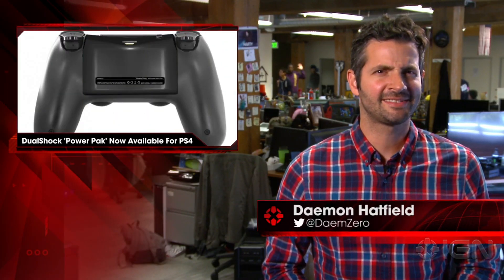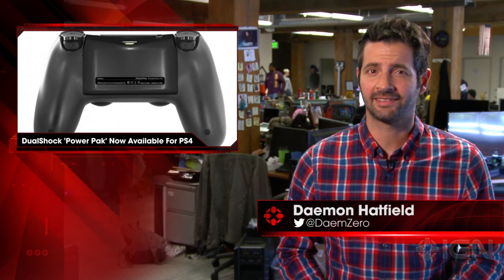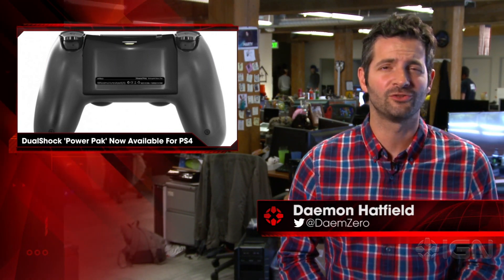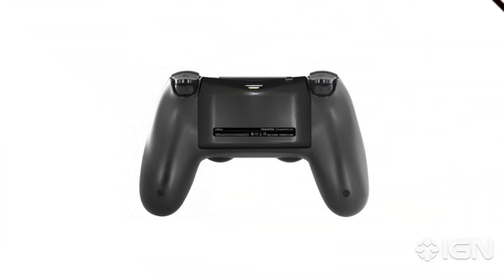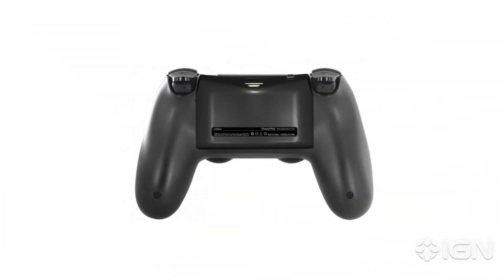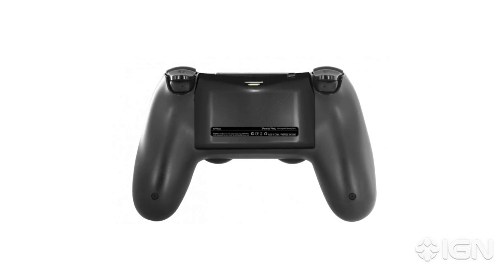DualShock 'Power Pak' Now Available For PS4 - IGN News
Gaming accessories manufacturer Nyko has announced that its snap-on rechargeable Power Pak battery is now available for the PS4's DualShock 4 controllers.